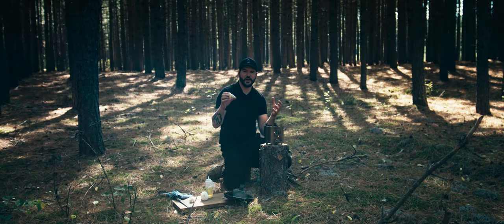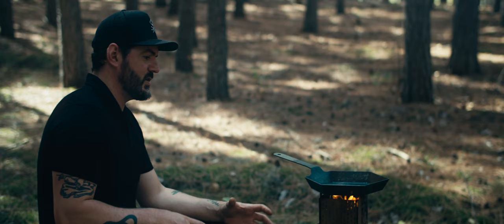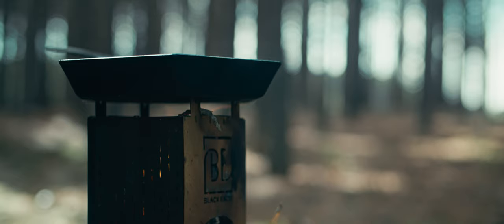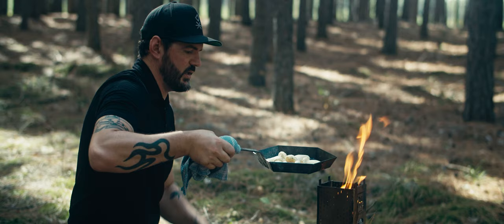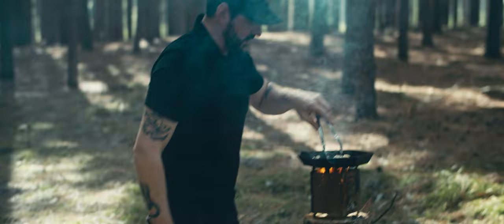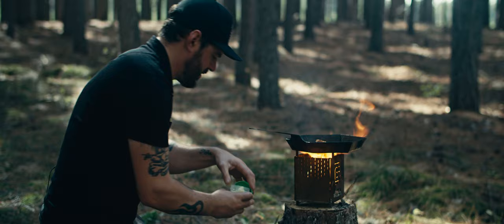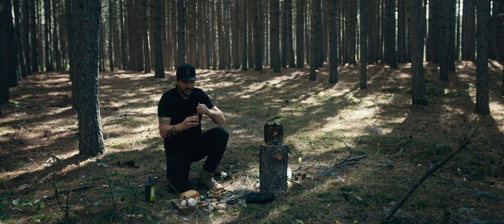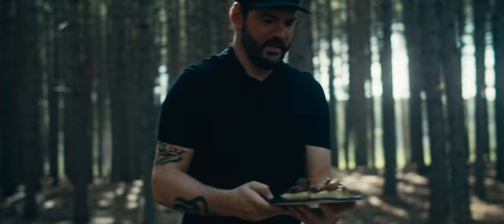RECIPE | Matsutake Mushrooms on Toast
Foraging wild mushrooms in the forest can definitley work up an appetite! Here's a simple way to enjoy the fruits of your labor and curb your hunger at the same time; Matsutake mushrooms on toast. with a twist. Enjoy!

** WARNING **
Always make sure that you've properly identified the mushroom and know that it's safe before you eat it.